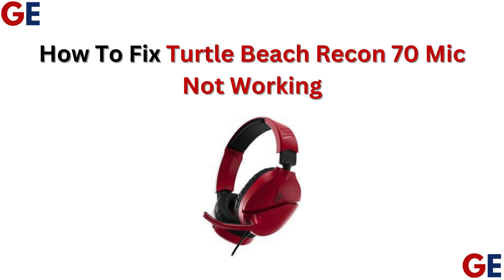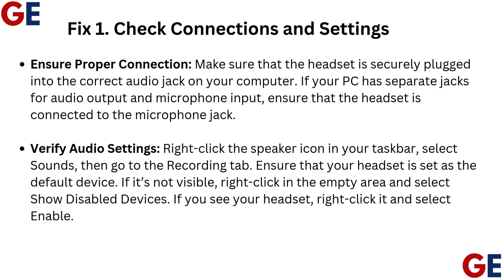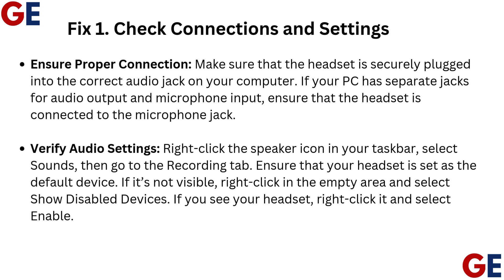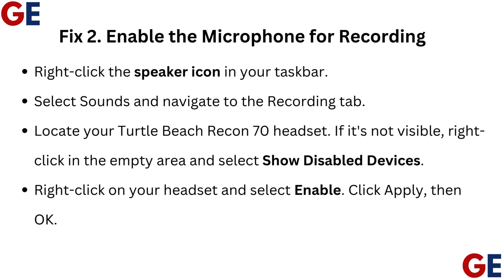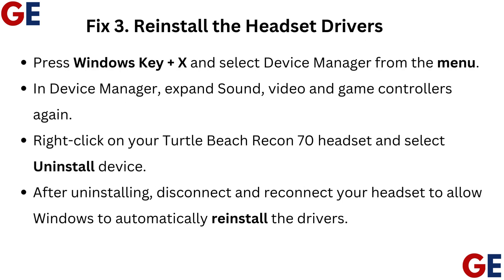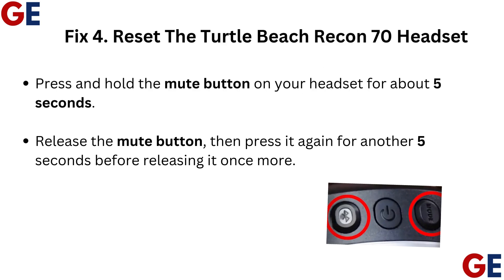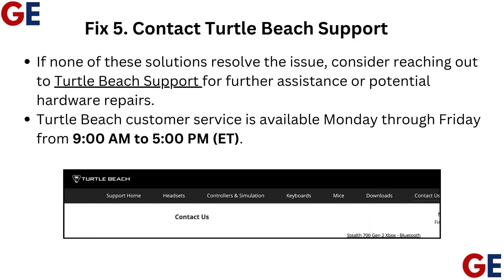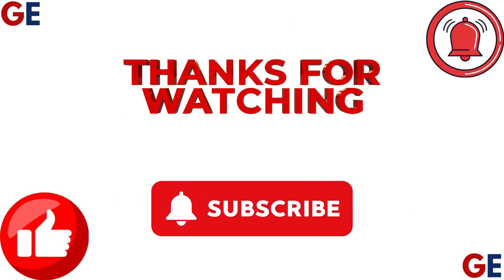How to Fix Turtle Beach Recon 70 Mic Not Working | PS4, PS5, Xbox & PC Troubleshooting Guide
In this informative video, we provide a step-by-step guide on how to troubleshoot and resolve issues with the Turtle Beach Recon 70 microphone not functioning properly. Whether you are experiencing audio problems during gaming or communication, our expert tips will help you identify the root cause and implement effective solutions. Join us as we explore various methods to restore your microphone's performance and enhance your gaming experience.